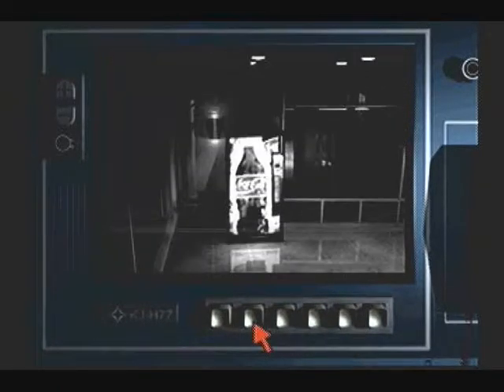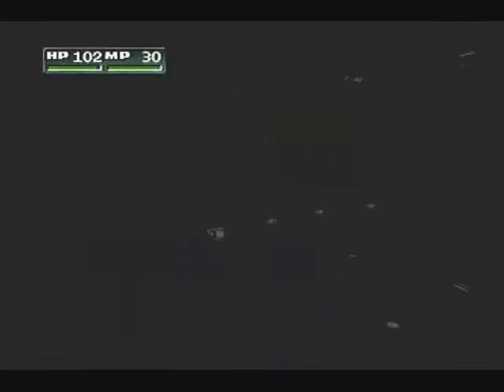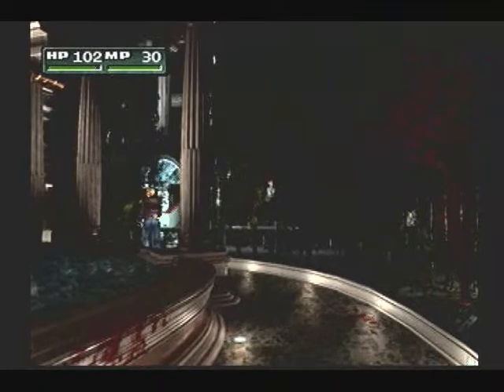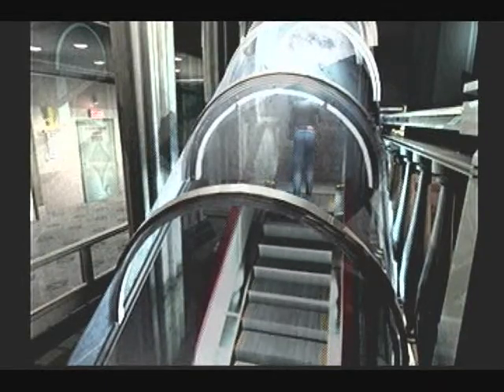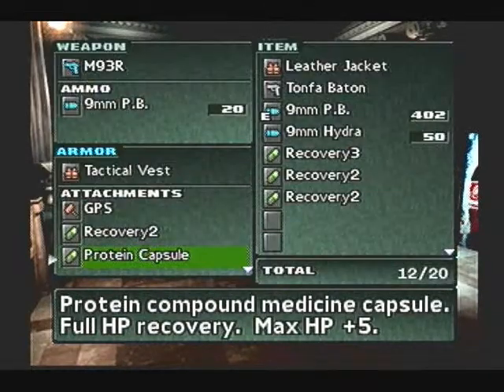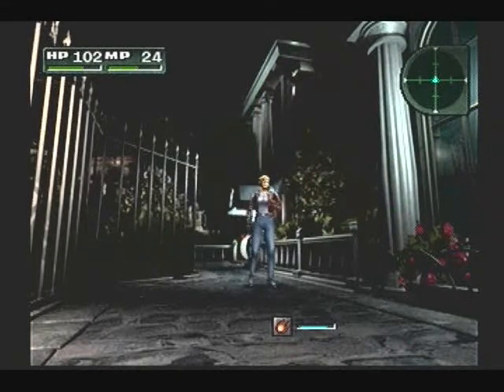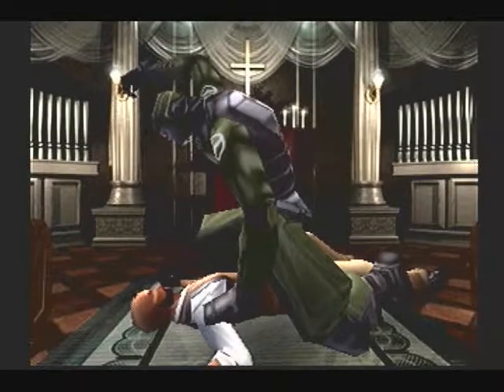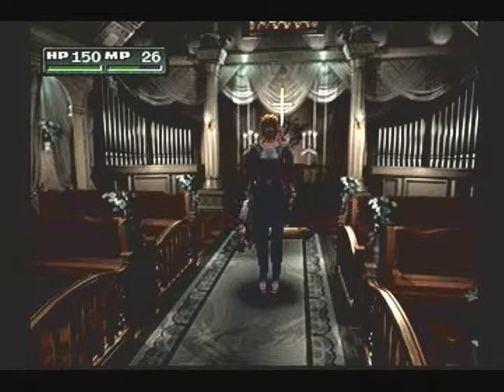Let's Play Parasite Eve 2 pt. 5 (Looting the dead)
Cause when it comes right down to it, that's EXACTLY what Aya's doing here.